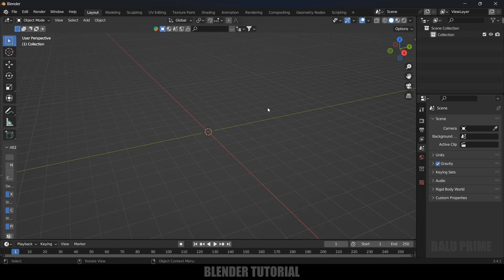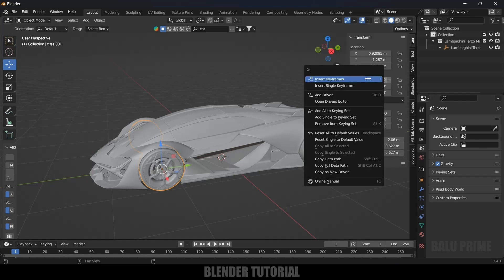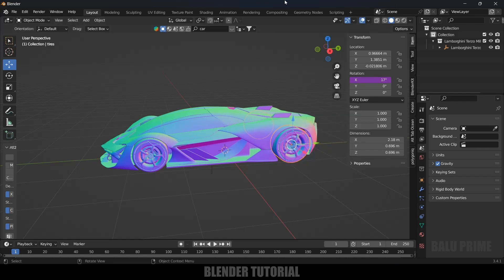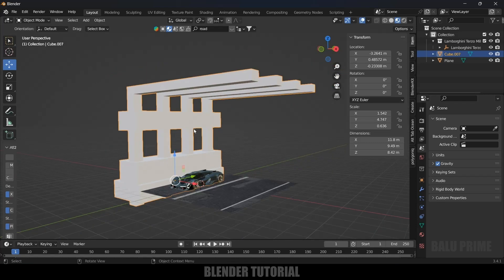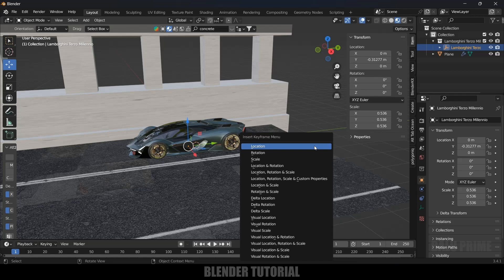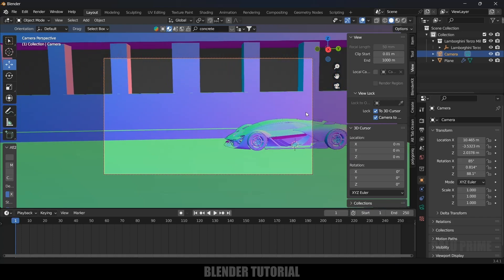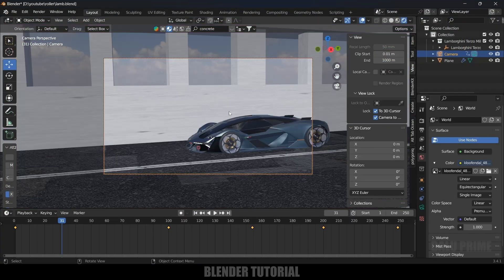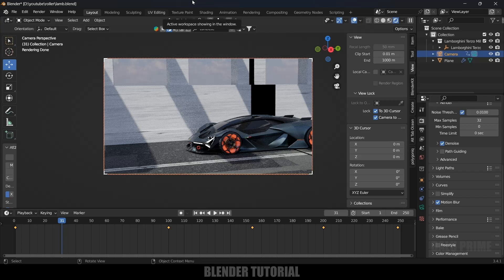Basic Car Animation in Blender 3.4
Basic Car Animation in Blender 3.4. Hope you like it